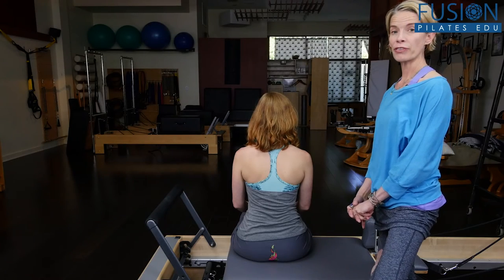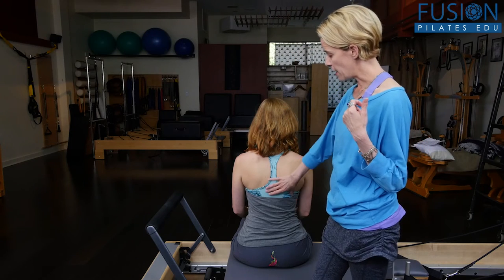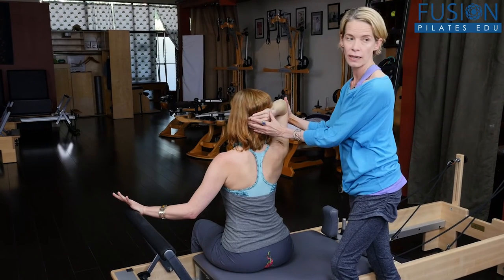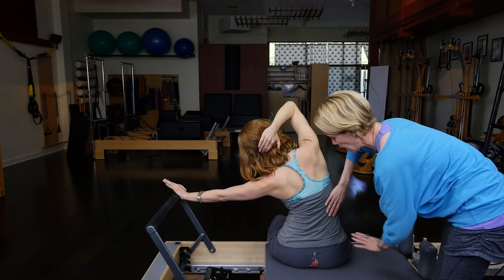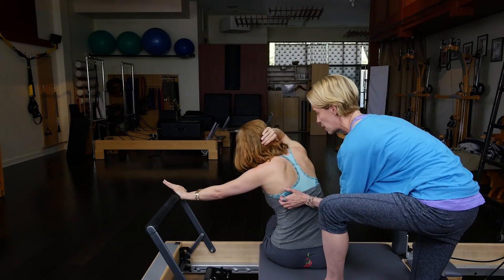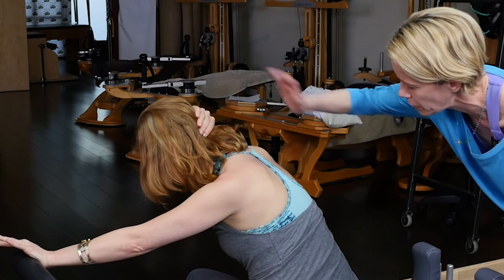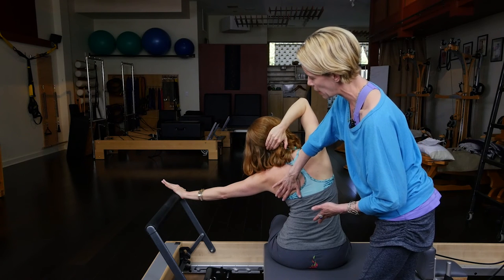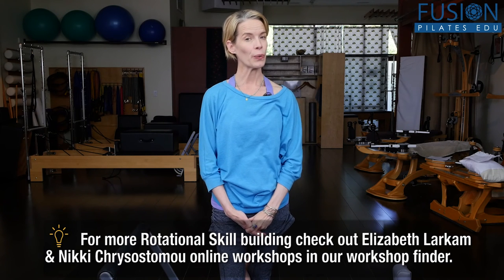The Pilates Show! Rib Dance - Pilates Rotational Skills Part 3